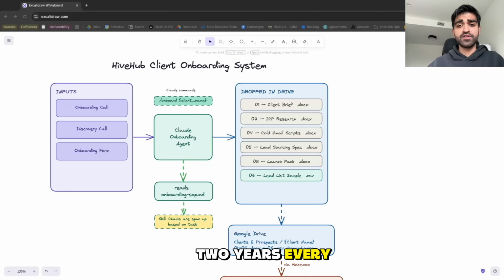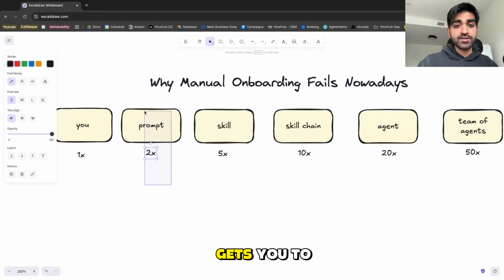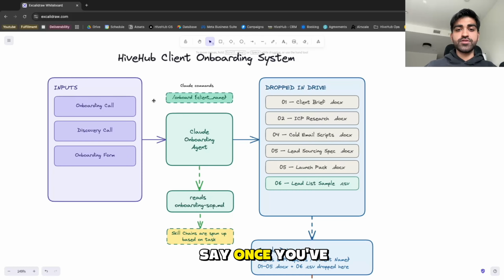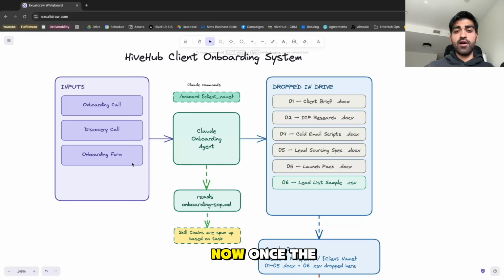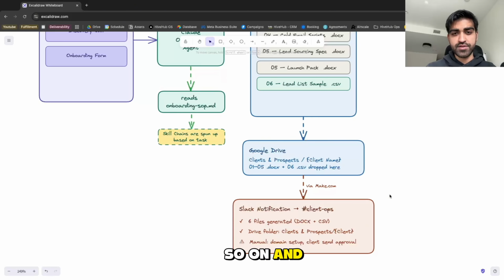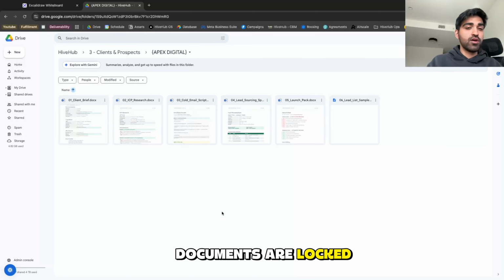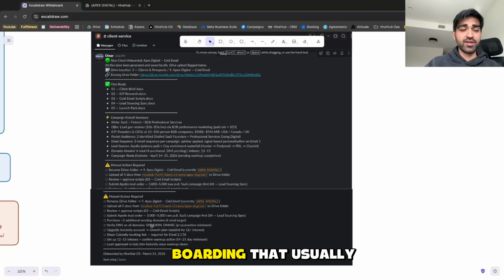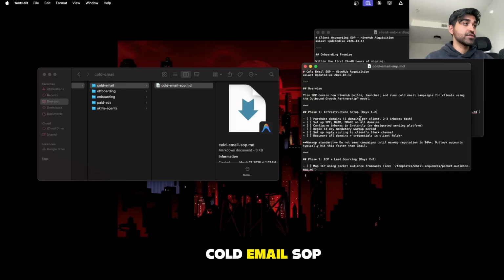Cold Email Client Onboarding With Claude AI (Full Walkthrough)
• Why manual cold email onboarding fails and where agencies lose the most time
• The difference between a prompt, a skill, and an agent chain — and why it matters for your output
• How to structure your Claude AI folders and SOPs for cold email client onboarding
• How to run a single command that produces a full client brief, ICP research, email scripts, lead sourcing spec, and launch pack
• How to automate Google Drive delivery and Slack notifications into your onboarding workflow
• What still requires a human touch and how to build that into your system

TIMESTAMPS:
00:00 — Why manual onboarding fails
00:27 — Prompts vs skills vs agents explained
01:00 — Full system structure walkthrough
01:41 — Live onboarding command in Claude AI
02:11 — Google Drive output and file breakdown
02:36 — Slack notification and manual actions
03:02 — Backend folder and SOP walkthrough

HIVEHUB ACQUISITION
Customer acquisition systems for B2B founders, agencies & service businesses.